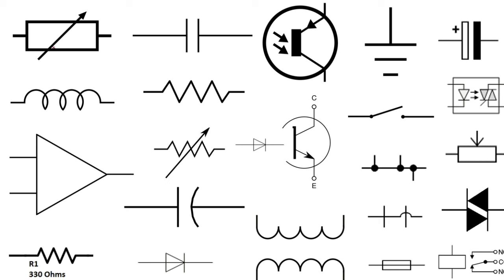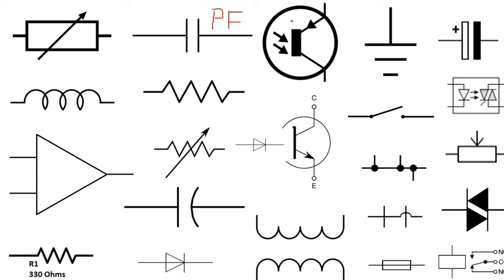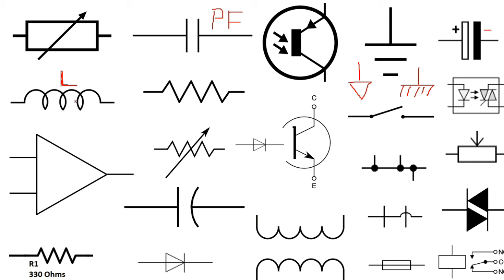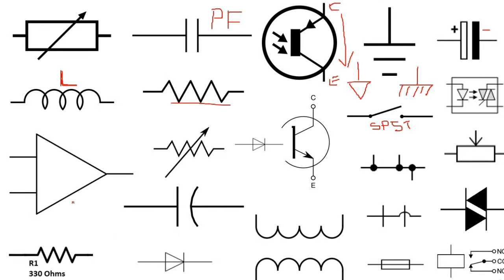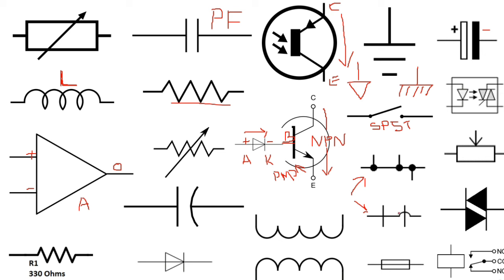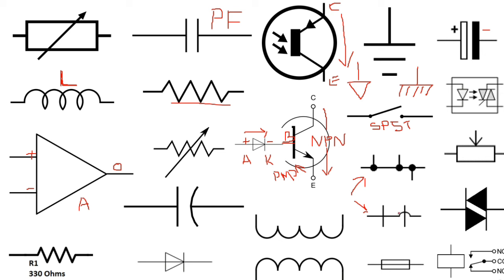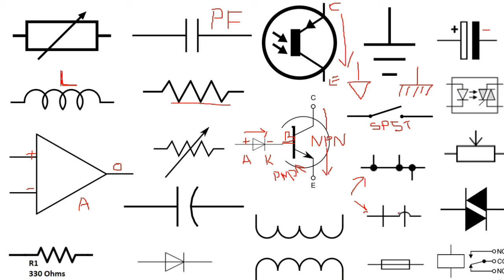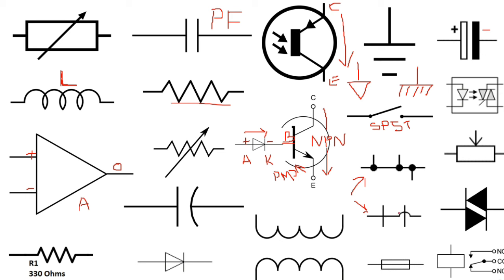Complete schematic diagram reading course - electronics circuit & electrical drawing wiring diagram